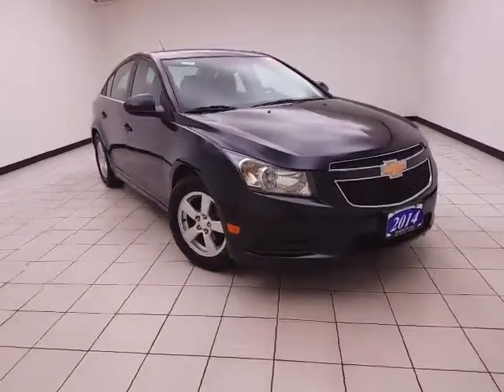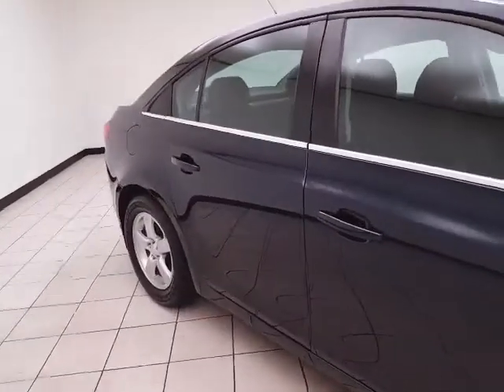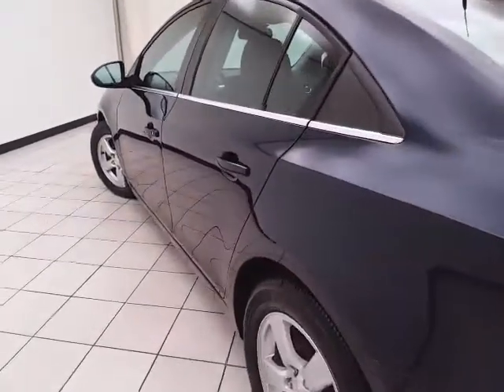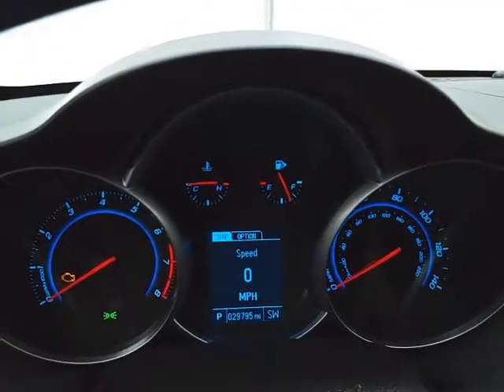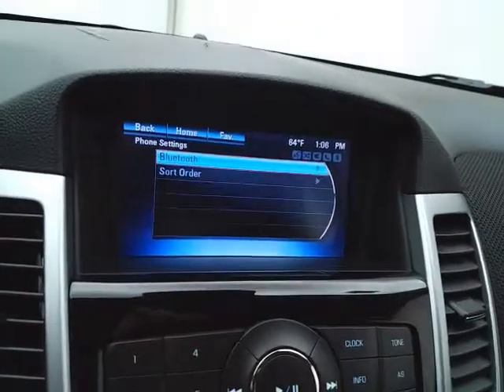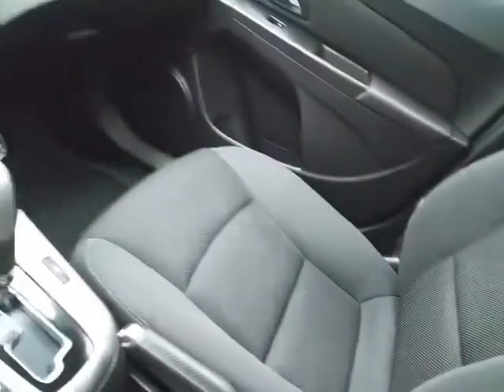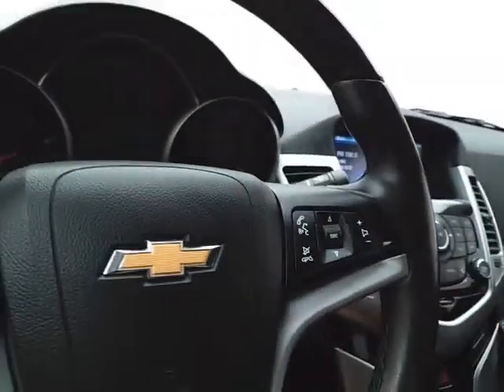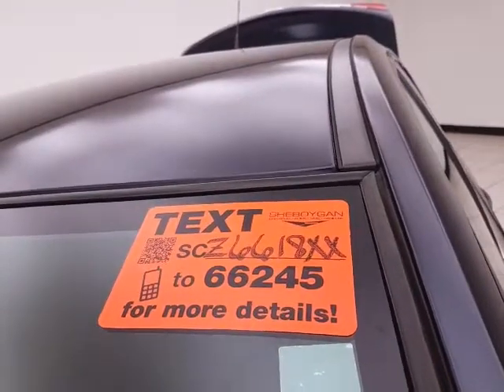Used 2014 Chevrolet Cruze Oshkosh WI Sheboygan, WI Z6618XX - SOLD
Year: 2014
Make: Chevrolet
Model: Cruze
Trim: 1LT
Engine: 1.4L 4 cyls
Transmission: Automatic 6-Speed
Color: Blue
Mileage: 29764
Stock #: Z6618XX
VIN: 1G1PC5SB4E7485882
2014 Chevrolet Cruze 1LT Odometer is 3810 miles below market average! 38/26 Highway/City MPGbrIf you are looking for a Green Bay GMC Buick Chevrolet or Cadillac dealer we're a short drive away in Sheboygan. We are located on S. Business Drive in the South part of town in Sheboygan Wisconsin. We have a huge selection of GM vehicles for you to choose from. Our dealership is open 6 days a week as well as our parts and service departments. Check out our hours and directions page then make the drive to Sheboygan Chevrolet Buick GMC Cadillac. You'll see why our Green Bay Cadillac Chevrolet GMC and Buick customers keep coming back to our dealership.brAwards:br * 2014 KBB.com Brand Image Awards Reviews:brbr * Handsome interior design; two satisfying high-efficiency engine choices; useful electronics interface; secure handling; big trunk. Source: Edmundsbr * The 2014 Cruze gives you great fuel economy and a reasonable price with a very stylish look to go with it. It has a strong stance and angled lines with a split front grille and headlights that wrap around from the front and end in a point above the fenders. On the inside the cabin is modern roomy and comfortable. It doesn't feel like the compacts you might be used to and is refreshingly fun to drive. There are 6 different trims available for the 2014 Cruze including the: LS 1LT eco 2LT LTZ and the Diesel. Standard for all are features such as Air Conditioning Power Windows and Door Locks Power Steering and Touch Controls on the Steering Wheel. The Base Model LS comes with a 1.8-liter 4-Cylinder engine that gets an EPA estimated 25MPG City and 36MPG hwy with the standard 6-speed manual or 22MPG City and 35MPG Highway when you opt for the available automatic. All models higher than the LS but below the Diesel come with a peppy 1.4-Liter 4-Cylinder Turbocharged Engine. The 1LT and 2LT give you your choice of a 6-speed manual with overdrive or an automatic. The Eco comes standard wit

Address:
3400 South Business Drive